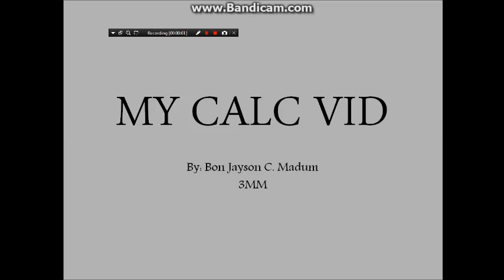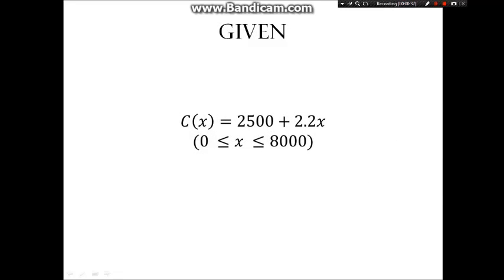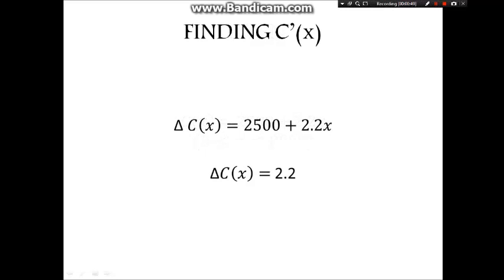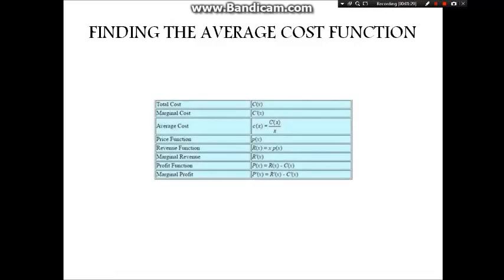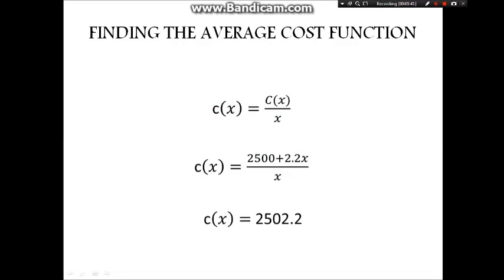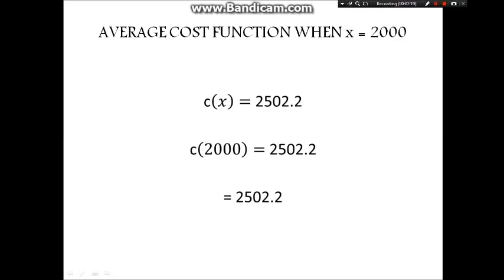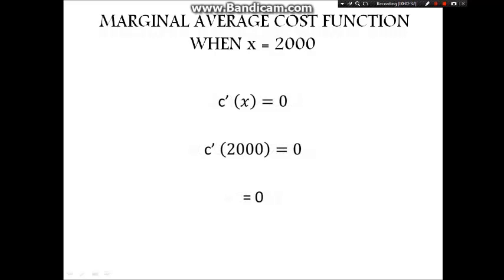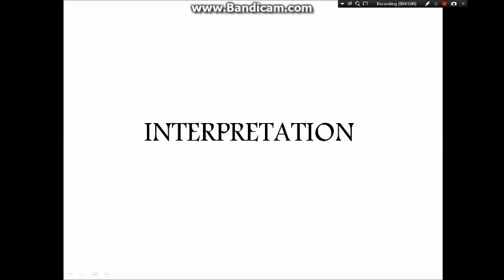My Calculus Vid Problem #19